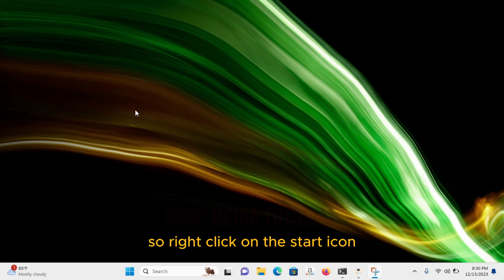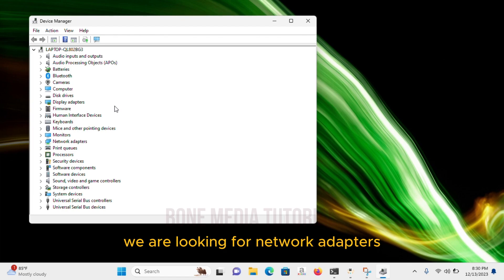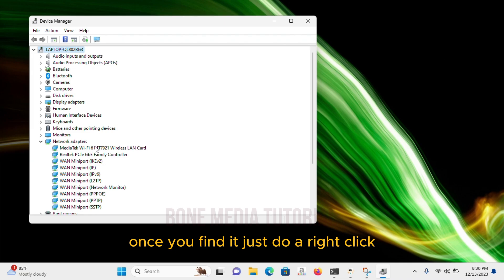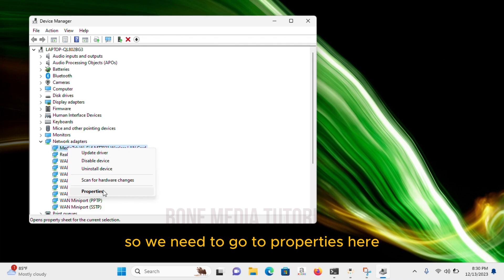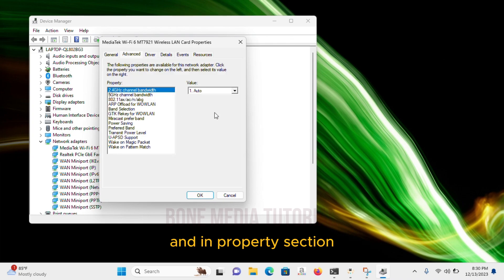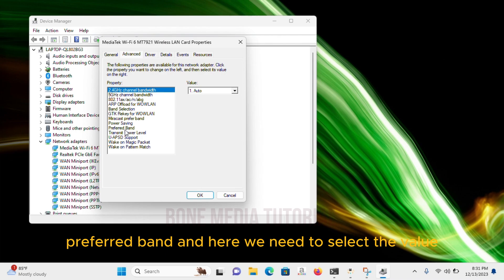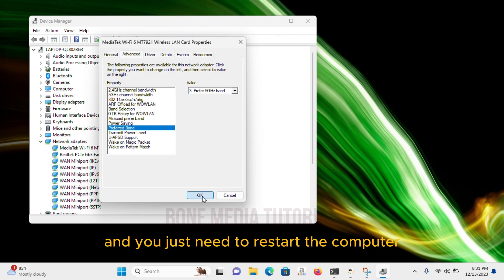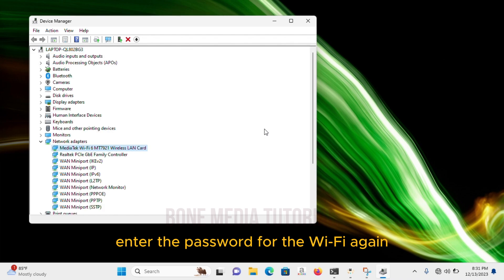How To Speed Up Wifi Connection From 2.4GHz To 5GHz - How to Get The Faster Connection In Windows 11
How To Speed Up Wifi Connection From 2.4GHz To 5GHz - How to Get The Faster Connection In Windows 11, so make sure to watch this video until it's finished, so you will understand How To Speed Up Wifi Connection From 2.4GHz To 5GHz - How to Get The Faster Connection In Windows 11